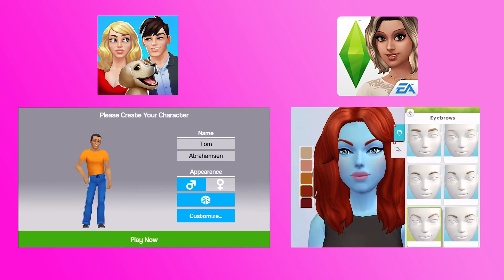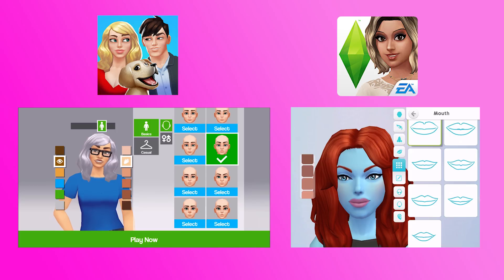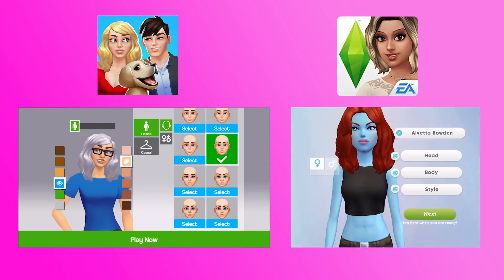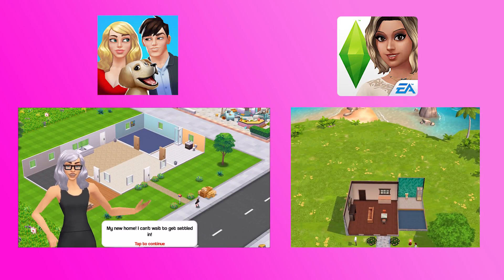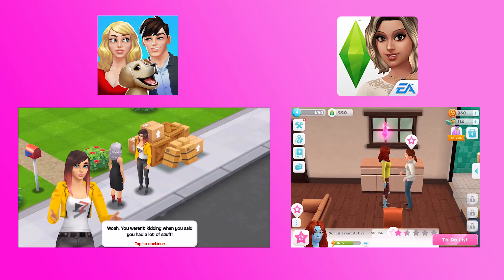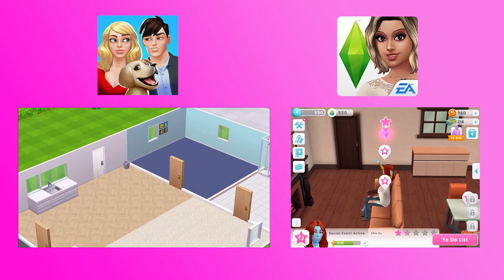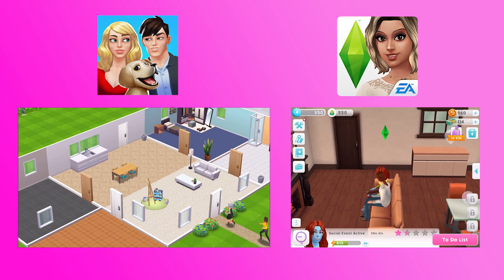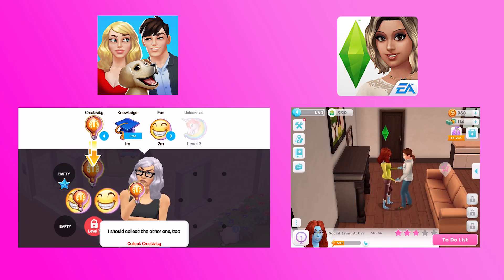Home Street vs The Sims Mobile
The Sims Mobile